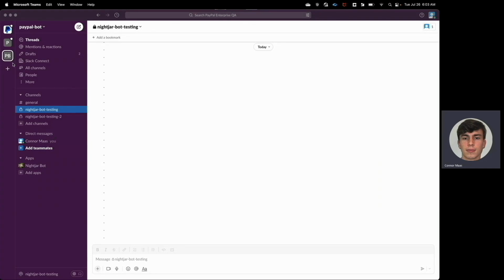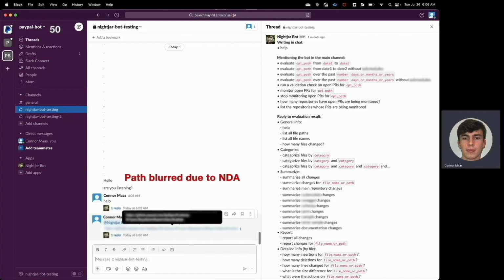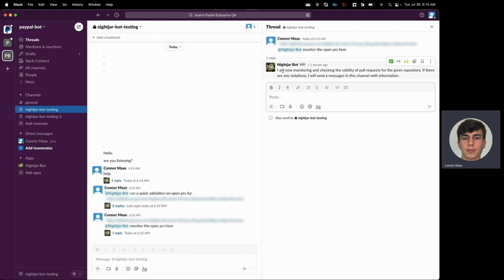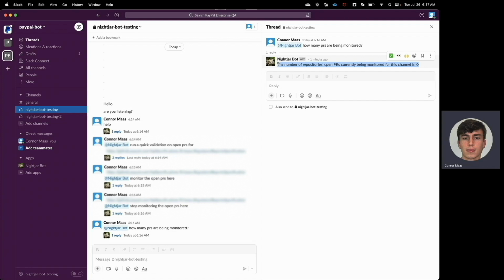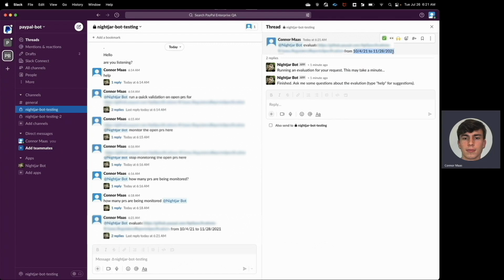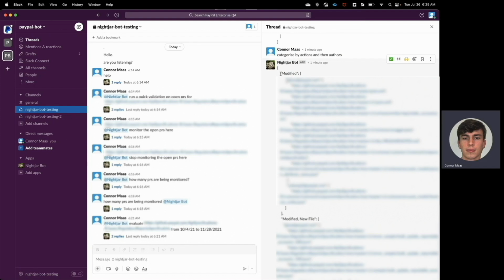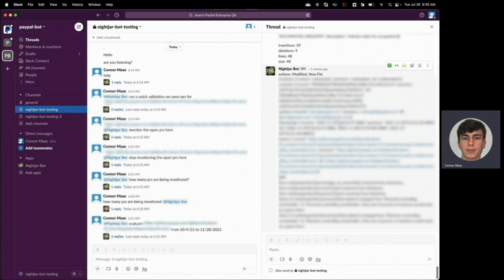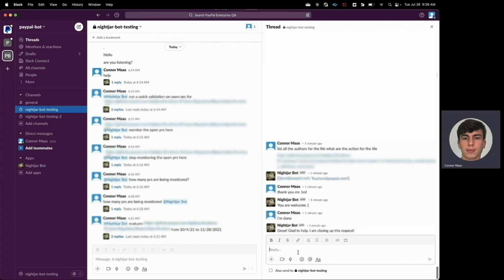PayPal Slack Bot Demo